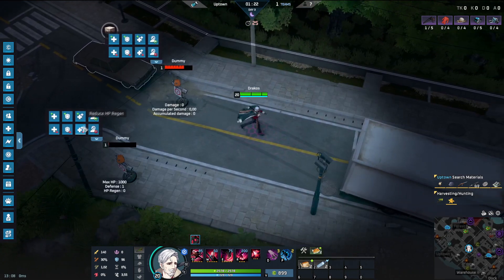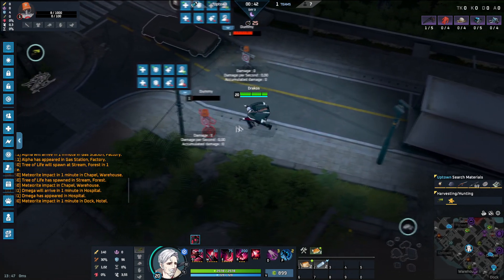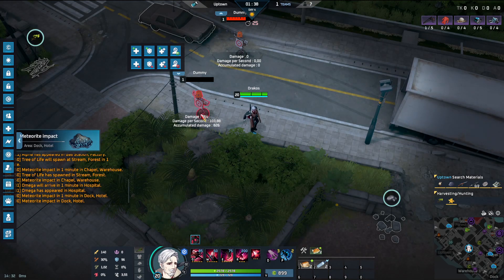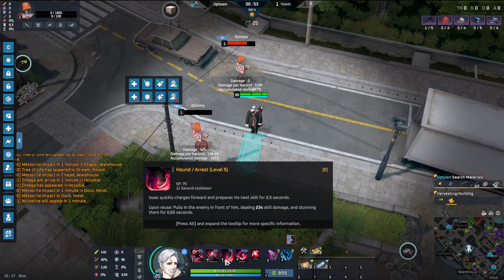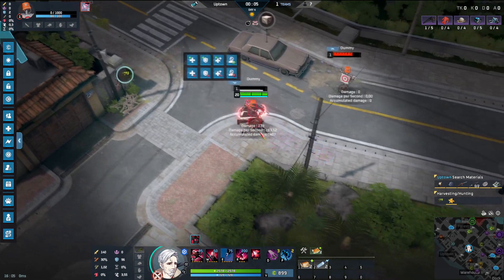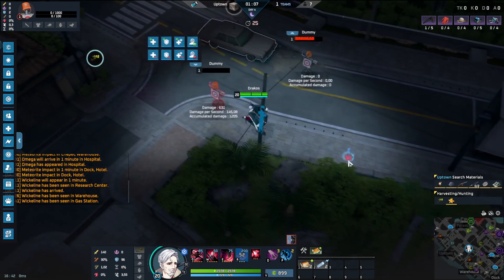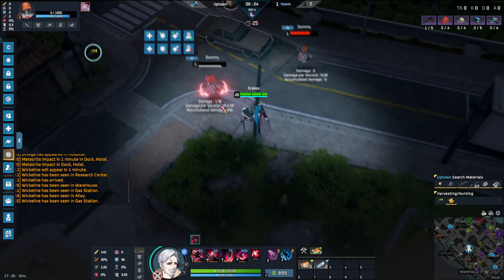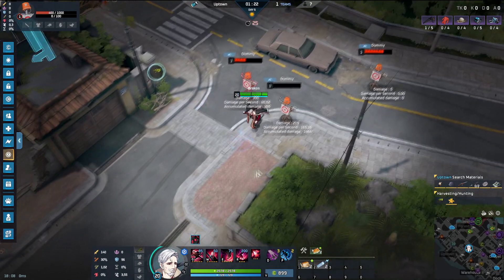Isaac Subject Spotlight | Gameplay - Eternal Return